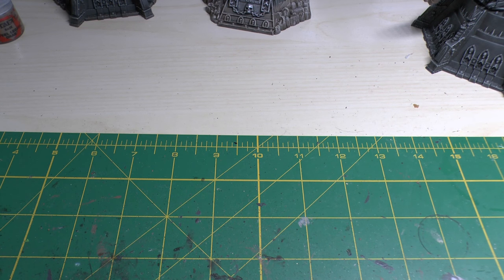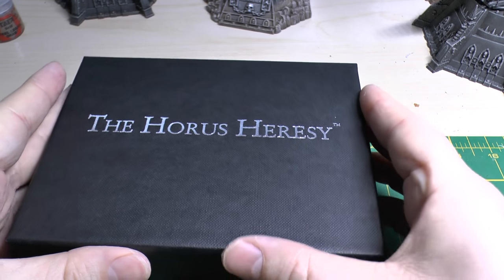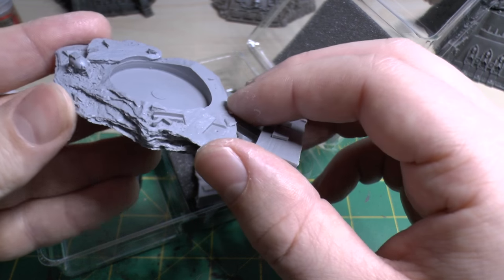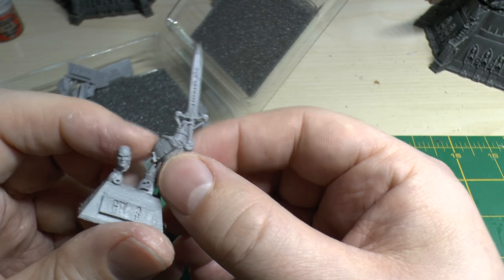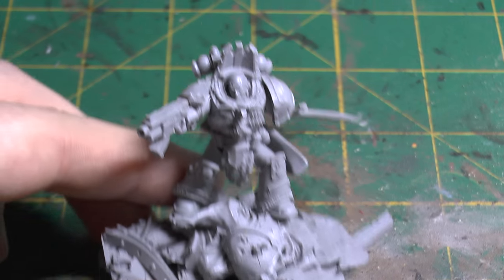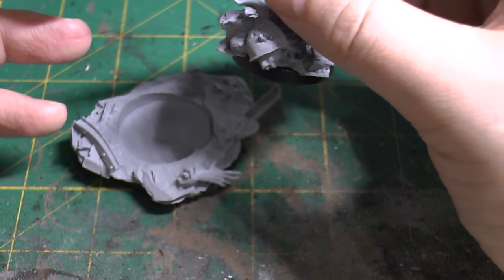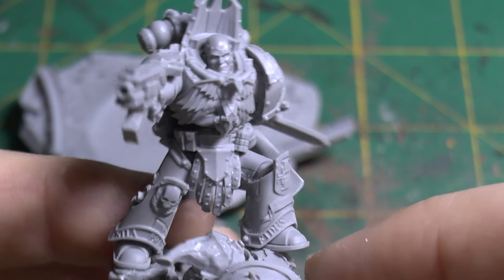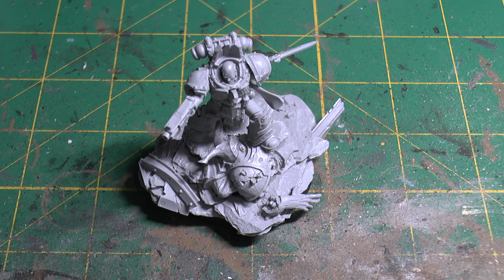Nathaniel Garro - unboxing & review (WH40K)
**Me in Power Armour**
I unbox and review Nathaniel Garro from the Horus Heresy character series from Forge World.
Price £46.